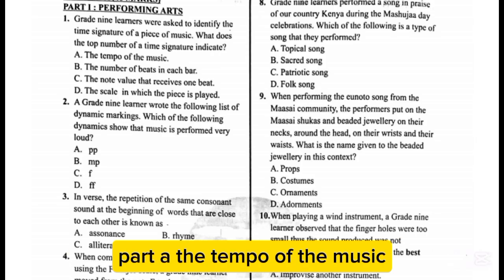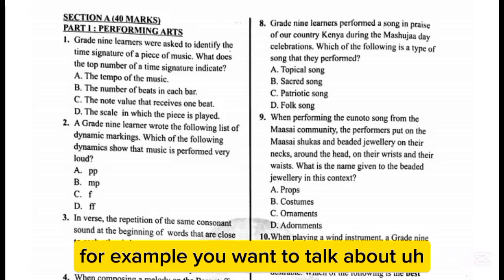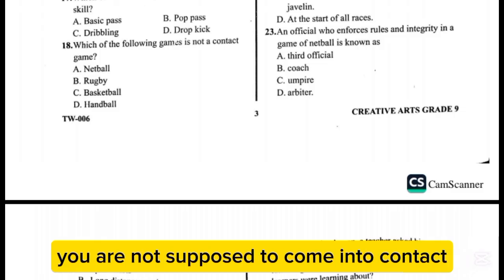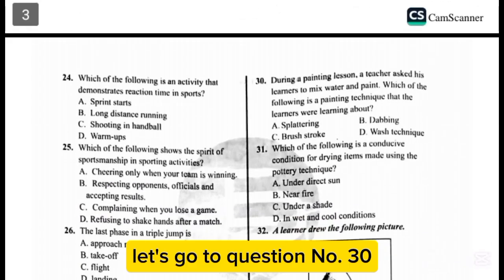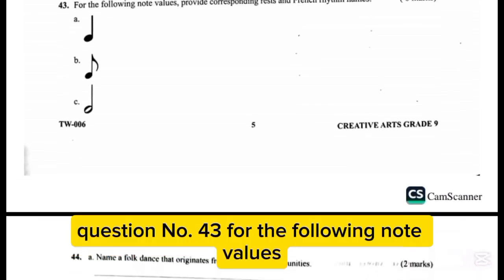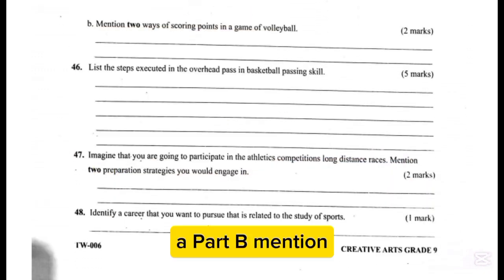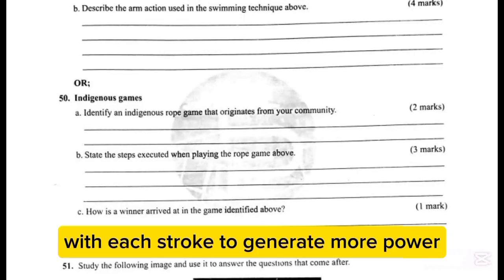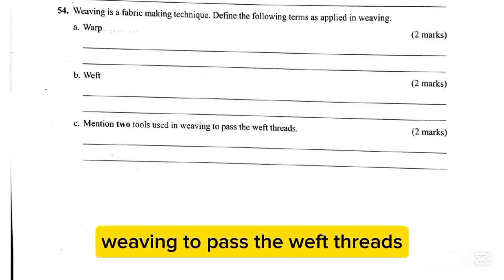KJSEA PREDICTION 2026TARGETER 06 REVISION QUESTIONS AND ANSWERS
Revision Questions and Answers CAS grade 9 @amukoya